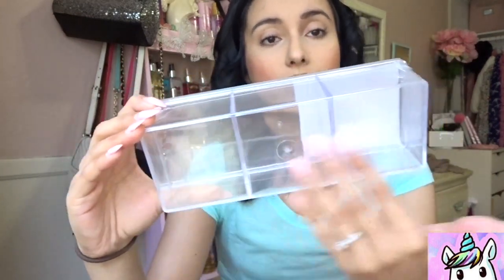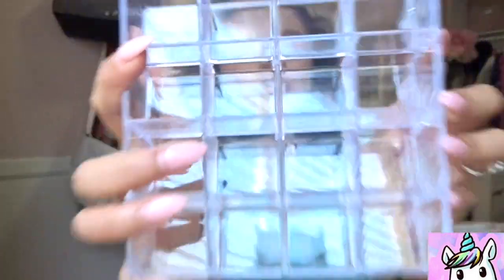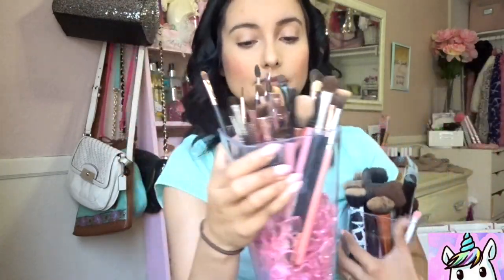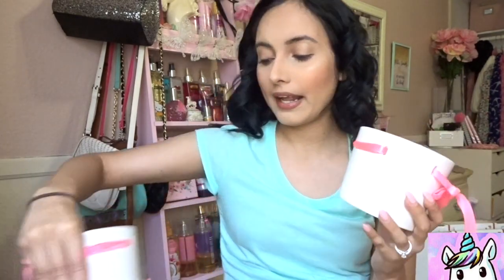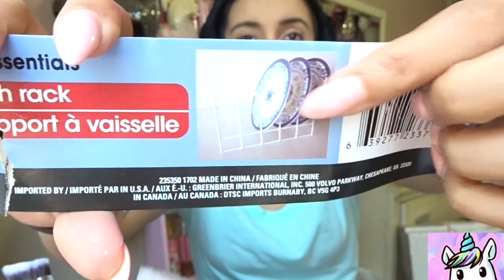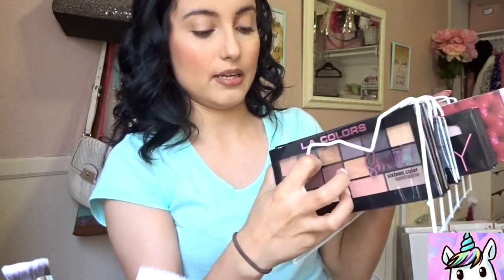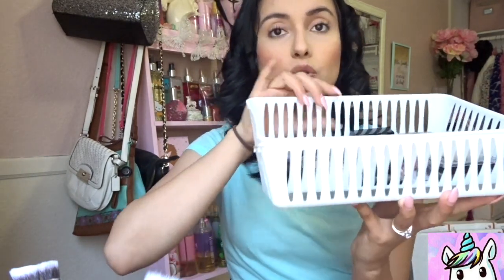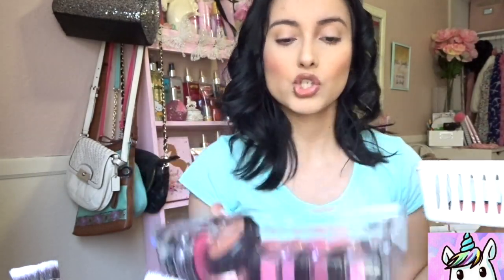HOW I ORGANIZE MY MAKEUP USING DOLLAR TREE ITEMS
Hello everyone today I will be sharing a few ways I organize my makeup using dollar tree items :) I hope you enjoy and let me know what you think xoxo